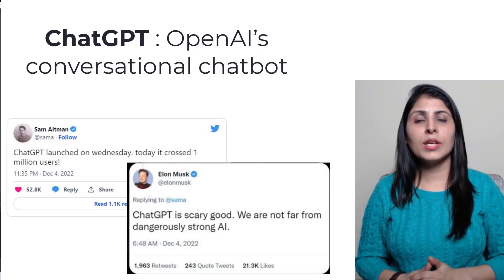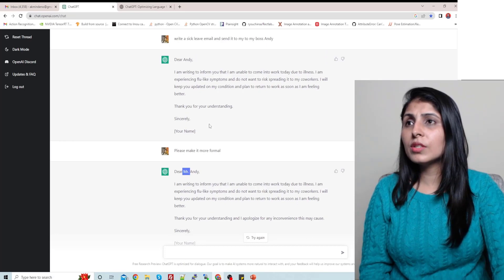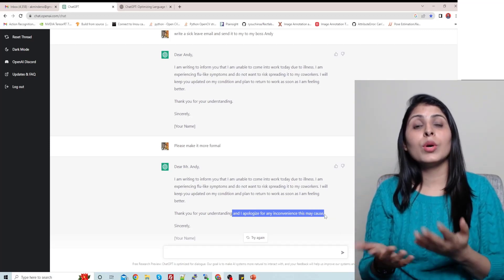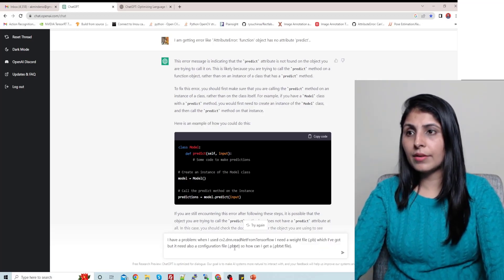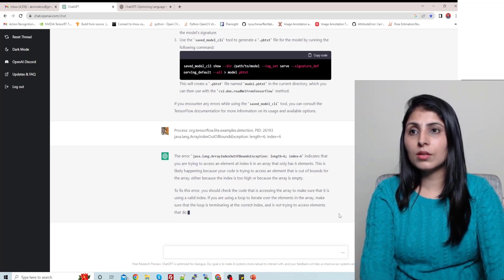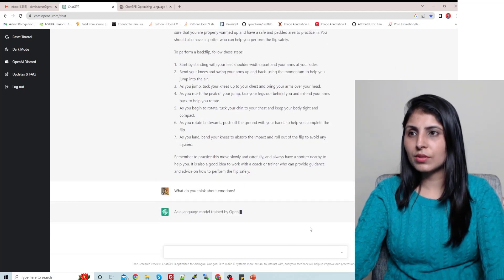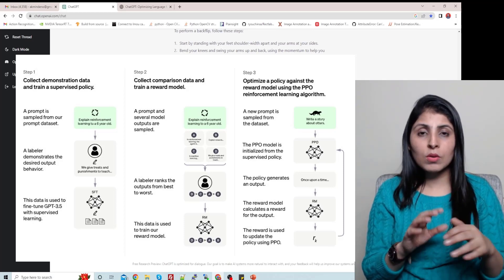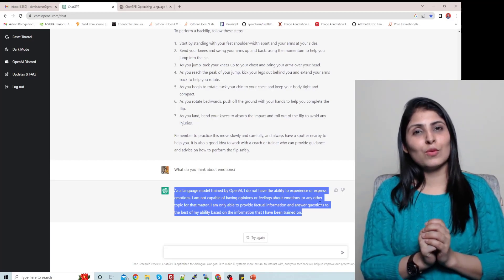OpenAI's ChatGPT | Know About OpenAI's Chatbot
ChatGPT: Optimizing Language Model for Dialogue

OpenAI recently released chatGPT which is an amazing chatbot and it is a variant of the GPT-3 language model that is specifically designed to generate text in a conversational style.
This language model can do various tasks like answer questions, assist you with tasks such as composing emails, essays and code. It can reject inappropriate requests.